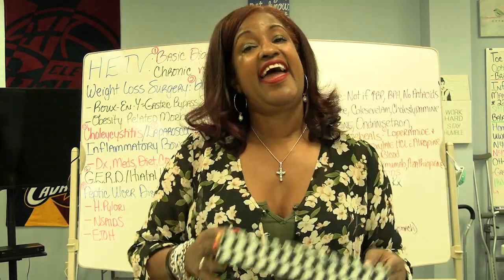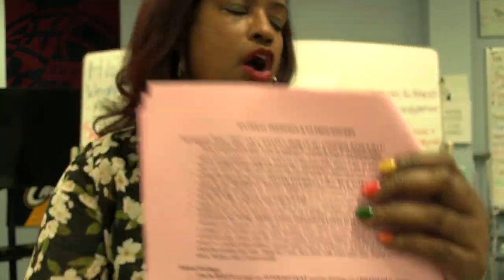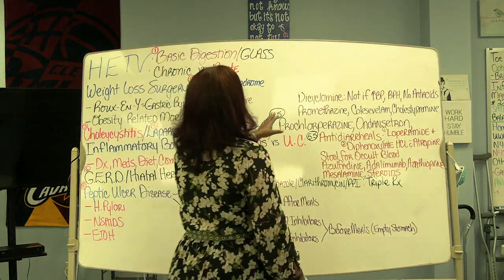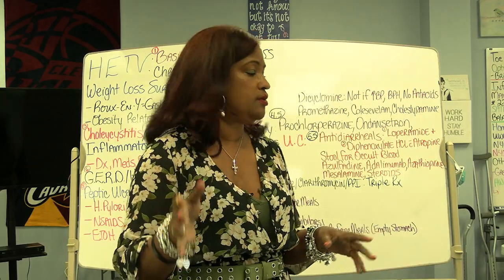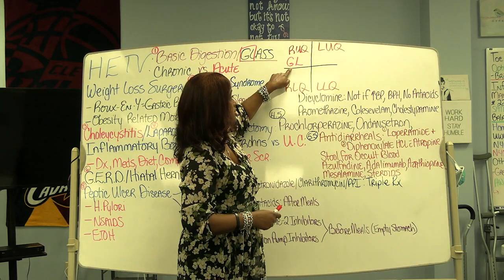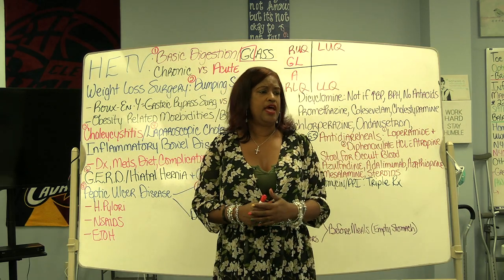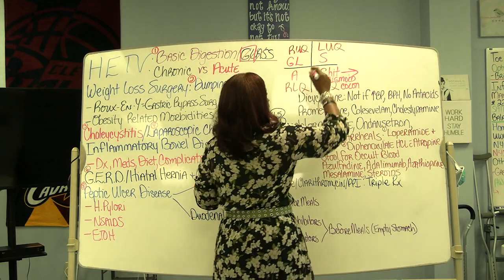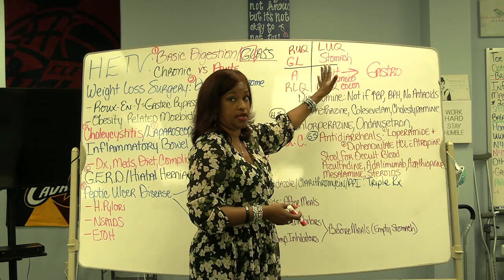1. GI: INTRO TO ANATOMY: REMEMBER THE NMEMONIC G.L.A.S.S. FOR ANATOMICAL LANDMARKS OF GI ORGANS.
PLEASE TEXT FOR INFORMATION ABOUT PINK OMG PACKETS OR FOR ANY OTHER NGN NCLEX RESOURCES, INCLUDING SELF-STUDY AND 3 DAY NGN NCLEX BOOTCAMPS IN CLEVELAND, OHIO.

If you prefer, you can visit our online store CHELLYS NCLEX PREP SHOP: JUST COPY/CLICK THIS LINK!
These GI videos in this GI playlist prepare nurses to take the NGN NEXT GENERATION NCLEX , nursing school final exams or unit tests.